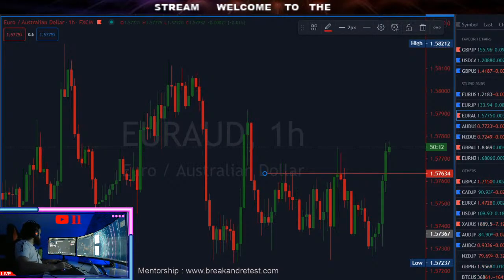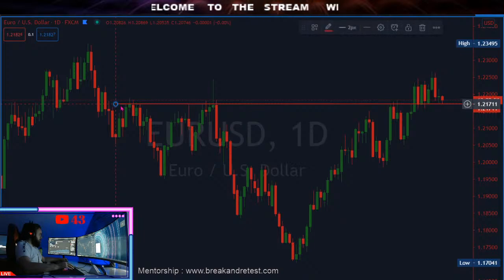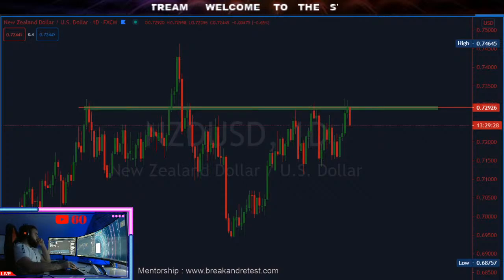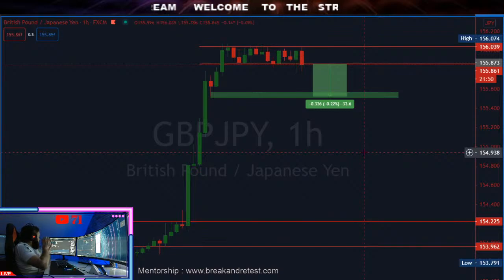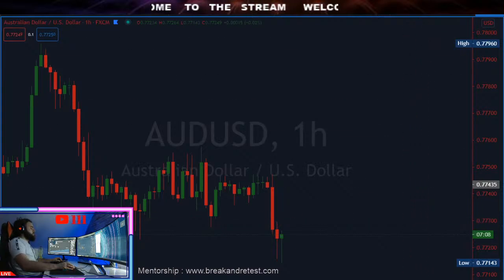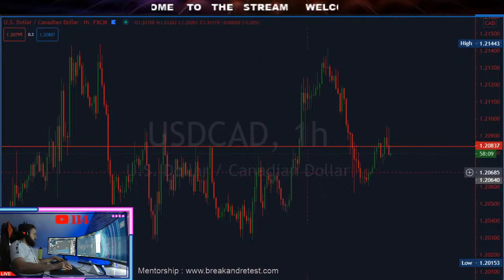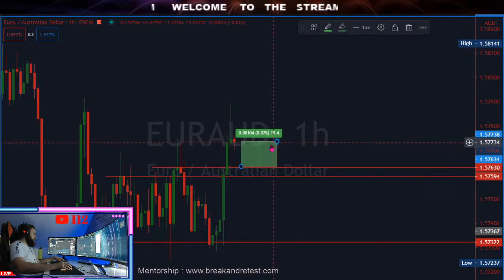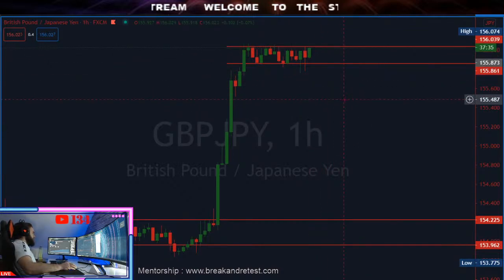FOREX TRADING LIVE ( LONDON SESSION) 28th May 2021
THE LONDON SESSION